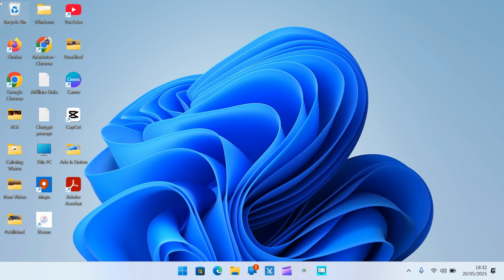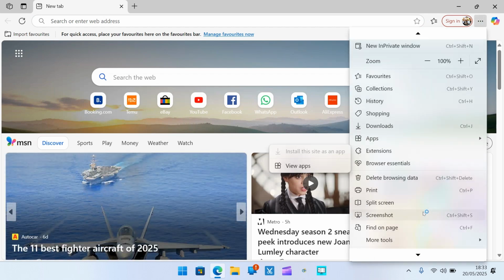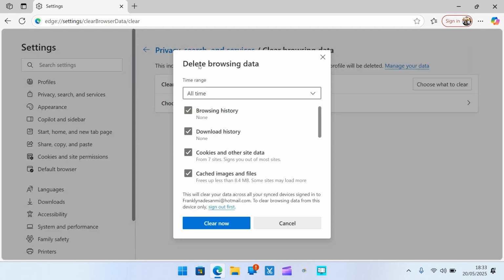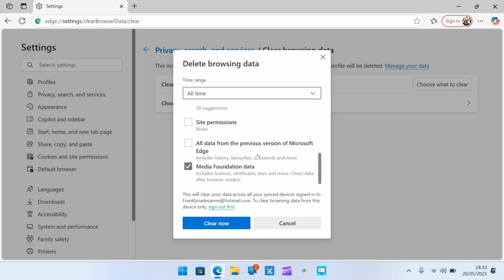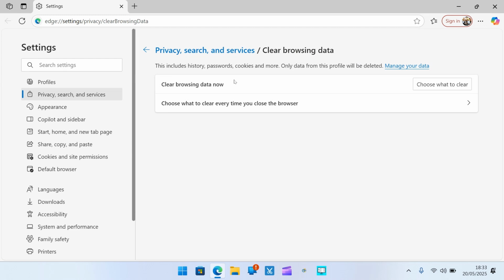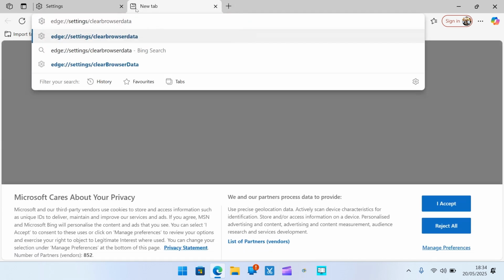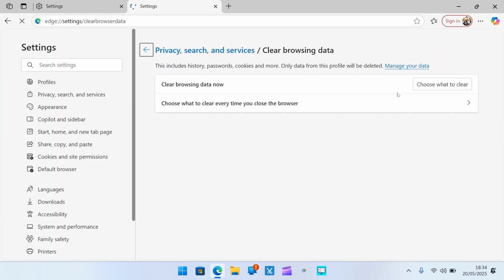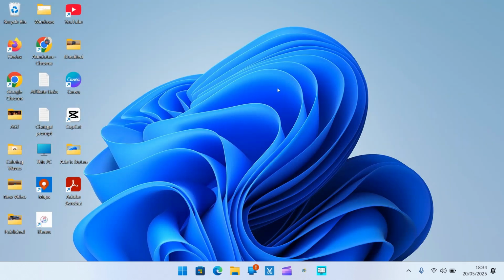How to Clear Microsoft Edge Browser Cache and Cookies on PC/Laptop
In this tutorial, learn how to clear Microsoft Edge browser cache and cookies on a PC/Laptop.